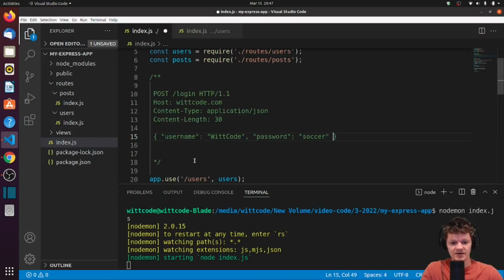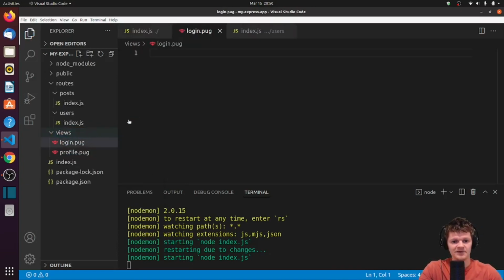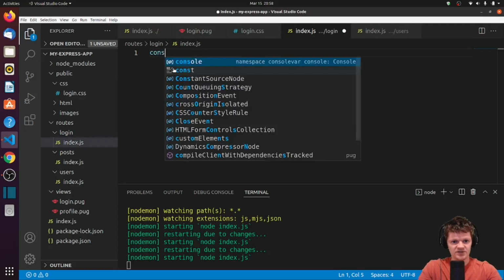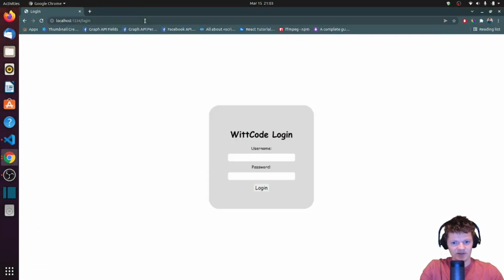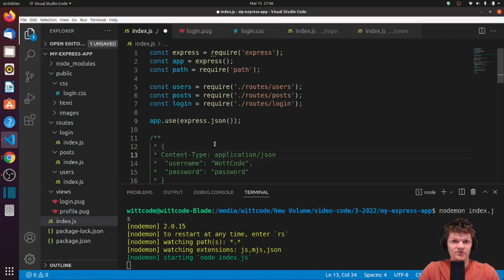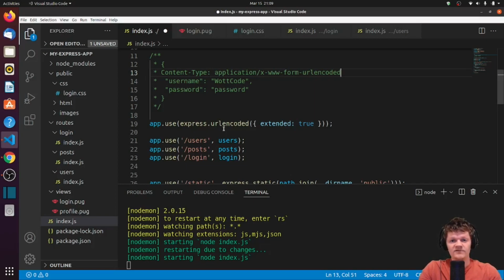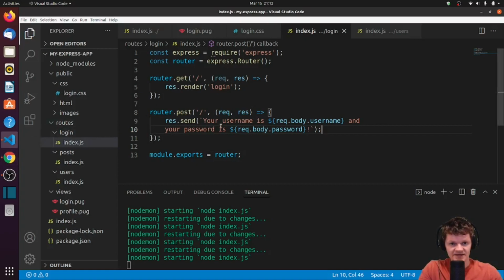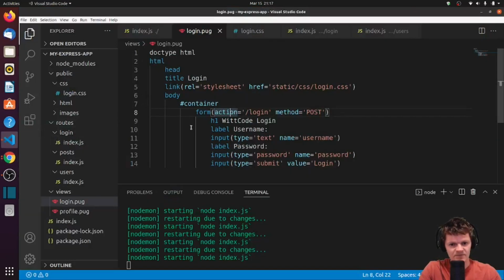Node and Express - Handling HTML Forms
Learn everything about Express in this Node and Express tutorial series. This video goes in depth on how to handle HTML forms with Express. We will also learn about the express.json and express.urlencoded middleware.

⌛ Timestamps
0:00 – Introduction
0:15 – What is an HTML Form?
0:38 – What is an HTTP POST Request?
0:53 – HTTP POST Request Structure
1:53 – How to Create an HTML Form
3:00 – Creating an HTML Form with Pug
4:30 – Styling our HTML Form
5:20 – Creating a Route to Display Form
7:04 – Fixing some Styling Issues
7:35 – Configuring Express to Handle POST Data
9:05 – What is express.json()?
10:31 – What is Content-Type?
10:58 – What is express.urlencoded()?
13:03 – Creating a POST Route to Handle Form Data
14:53 – What is req.body?
15:46 – Chrome Network Tab Post
17:15 - Outro